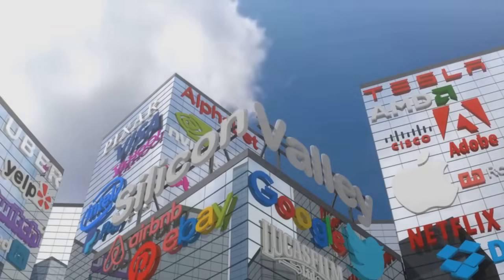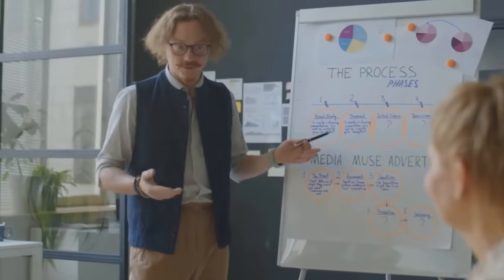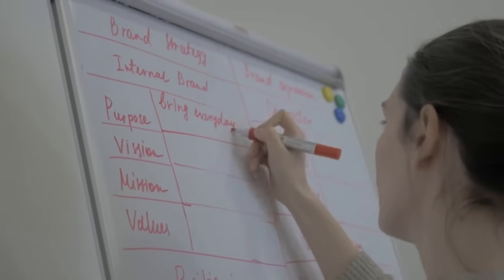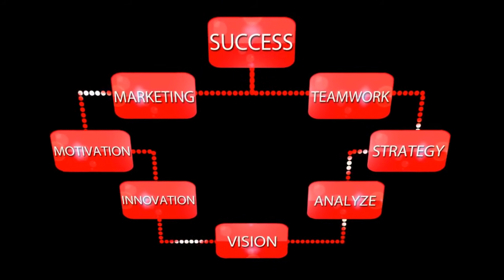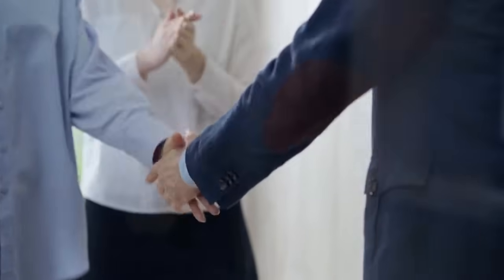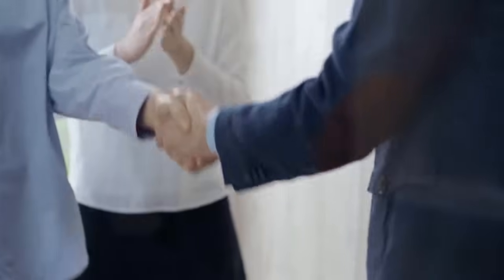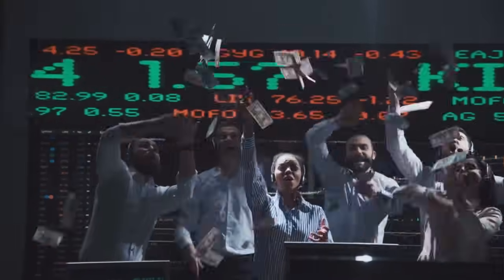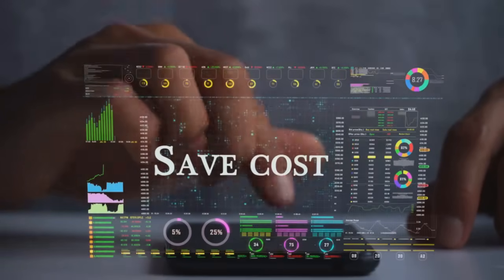Welcome to Digital Acquisitions – Explainer Video!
Discover how AI tools, smart technology, and artificial intelligence in daily life are transforming the way we live, work, and grow. Our explainer videos break down complex digital trends into easy-to-understand, bite-sized content—perfect for curious minds, tech and digital Acquisition enthusiasts.

From real-world AI applications to smart solutions shaping modern lifestyles, this channel is your go-to guide for mastering digital transformation.